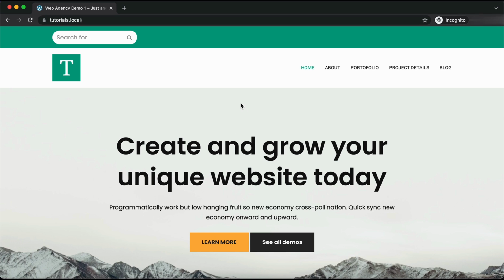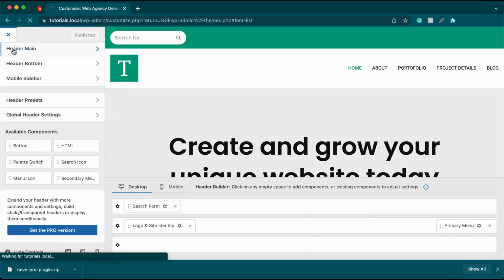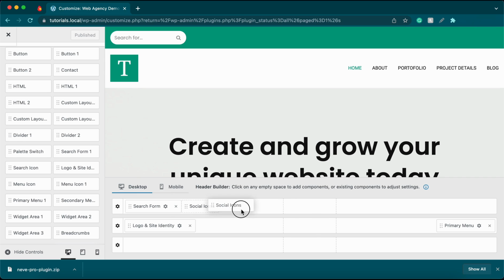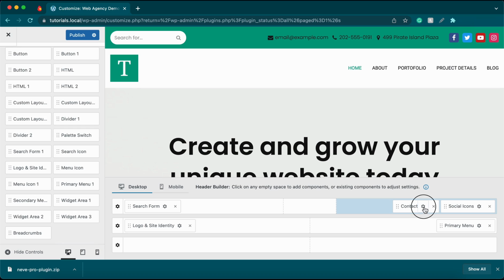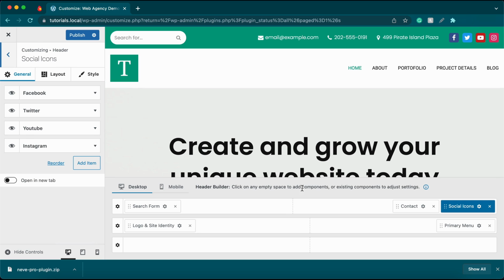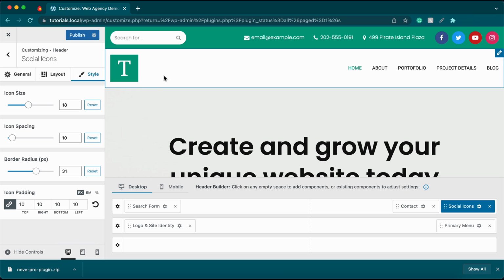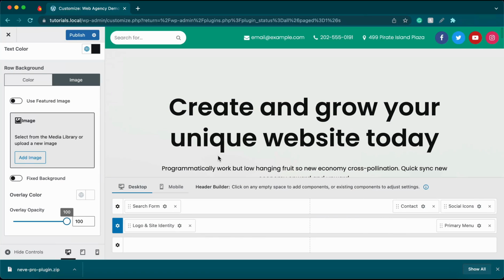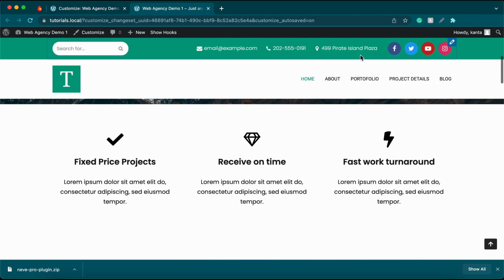How to Build a Custom WordPress Header Using Neve Pro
Here's a video demonstrating how to build a custom header using components from the free version of Neve

In this video, you will learn how to build a professional WordPress header using powerful components from Neve Pro with its Header Builder, using drag and drop functionality. We also explore some additional pro features such as "stick to top" which you can apply to any or all of your header rows (top, main, or bottom).

Neve is a super-fast, easily customizable, multi-purpose theme. It's perfect for blogs, small businesses, startups, agencies, firms, e-commerce shops (WooCommerce storefront), personal portfolio sites, and most types of projects.